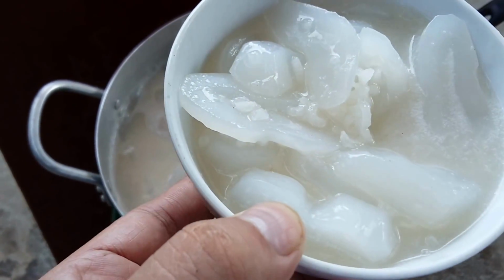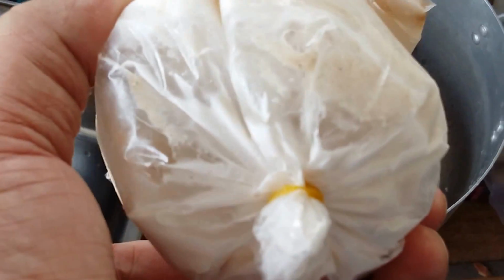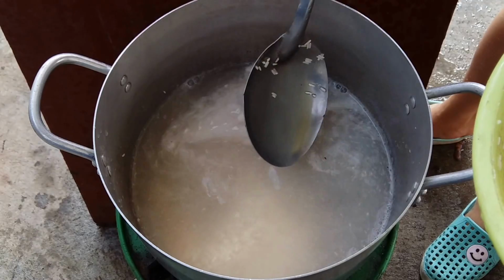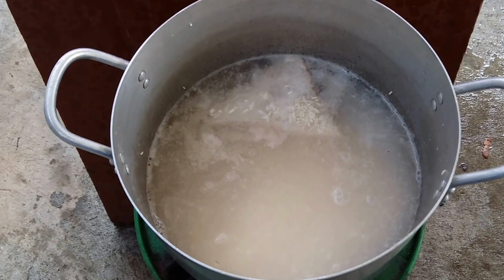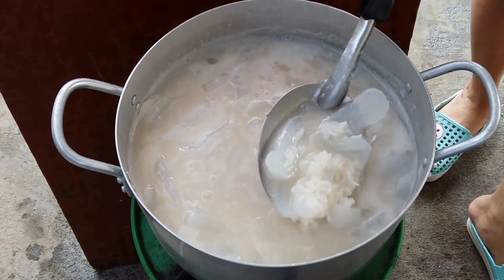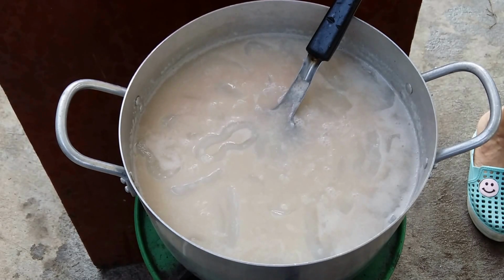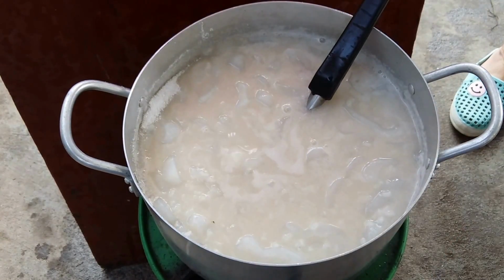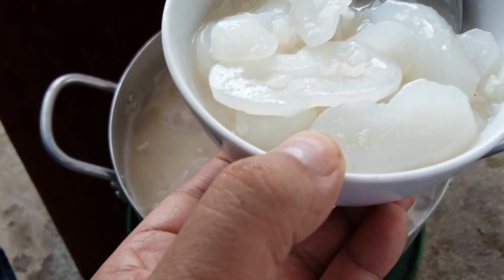YOUNG PALM SEED DESSERT RECIPE - How To Make Sweetened Palm Seed Porridge